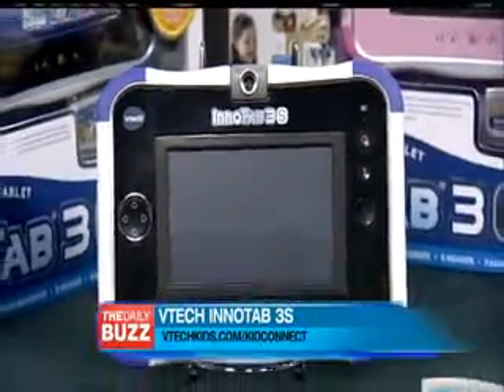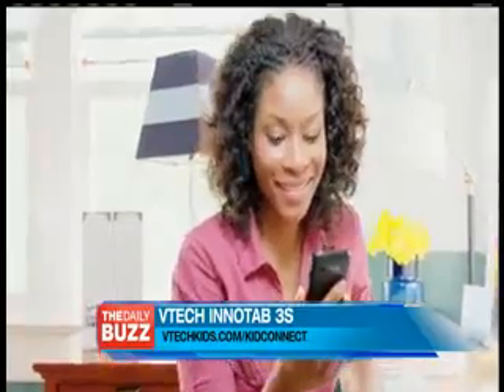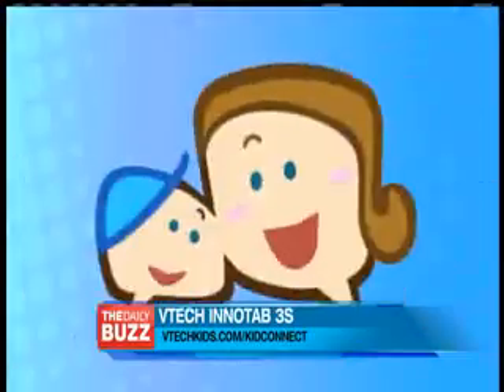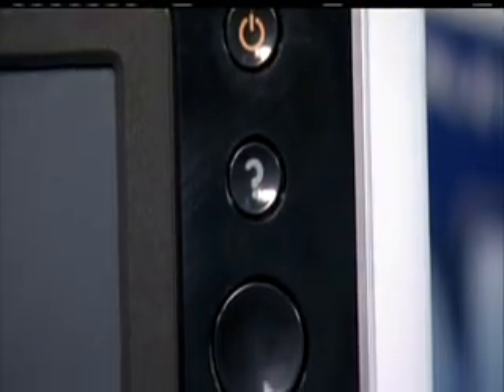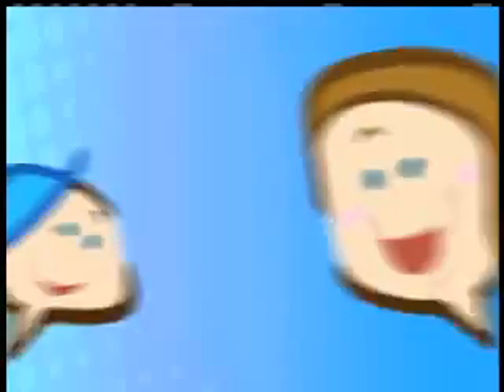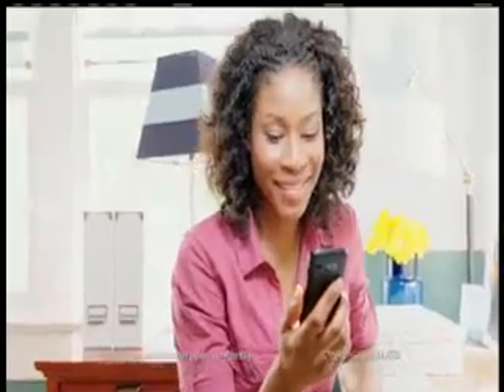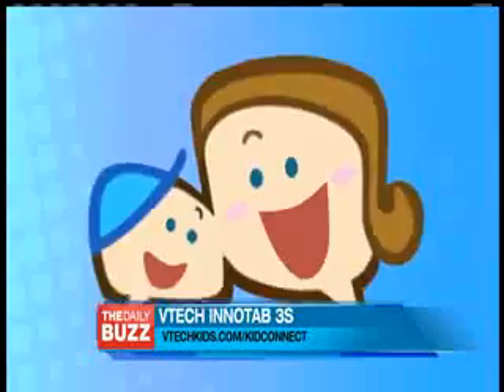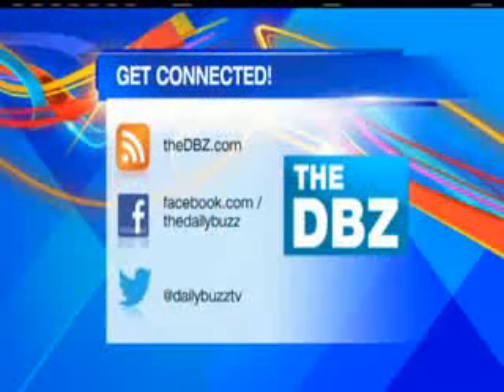VTech Kid Connect: On The Daily Buzz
The Daily Buzz discusses how to keep parents and kids connected with VTech Kid Connect™ for the InnoTab® 3S.